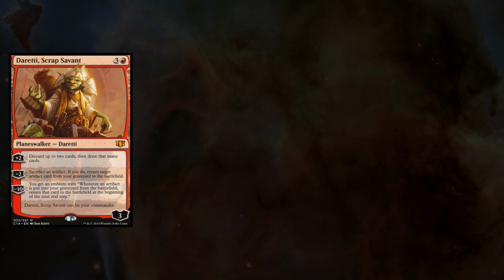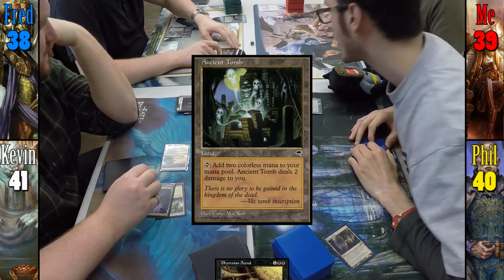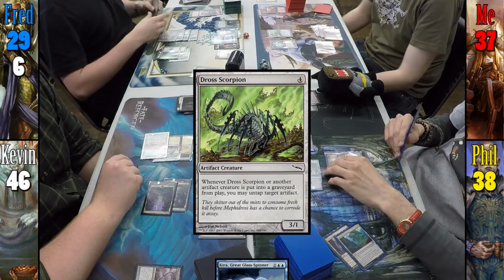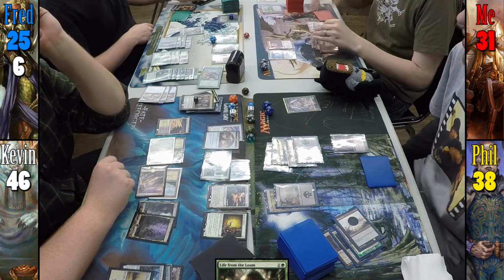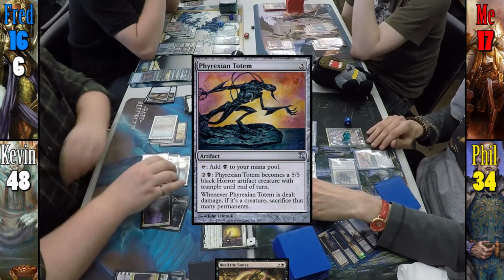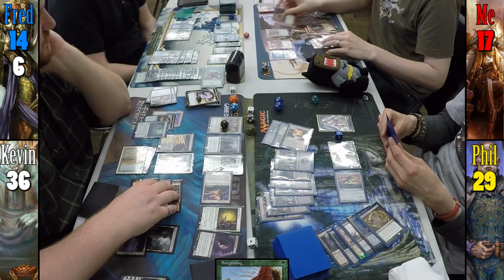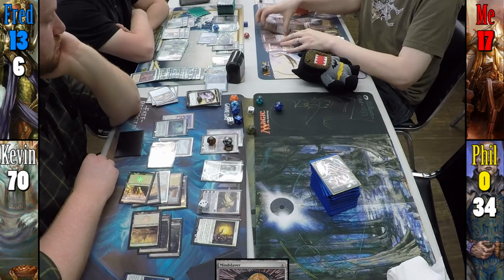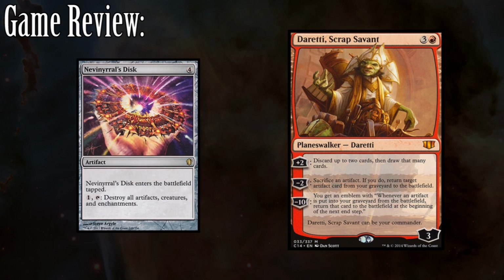Daretti vs Karlov vs Sidisi vs Endrek Sahr EDH / CMDR game play for Magic: The Gathering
It's a hat trick in terms of game play videos! (Four if you count the Mememe mistake and the subsequent re-upload of that video)

This week we film with some new faces while I'm hanging out in Montreal. New commanders, old friends, and a game of EDH. What more can a person ask for!?

►This game was filmed at Gamerz Co-Op in Montreal, QC.